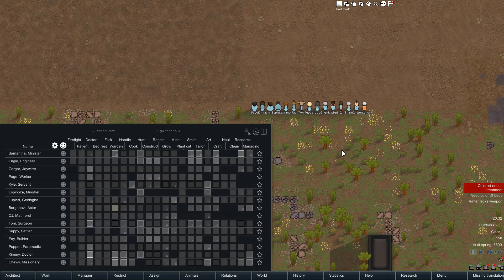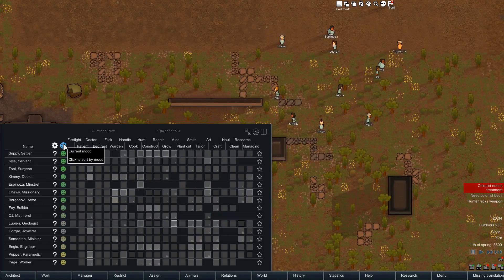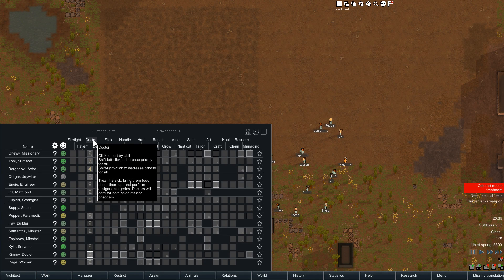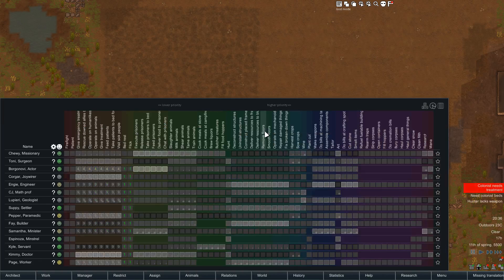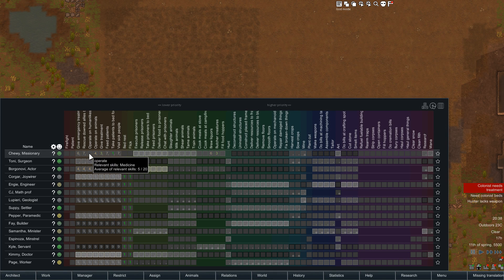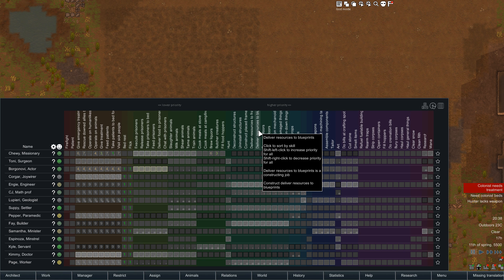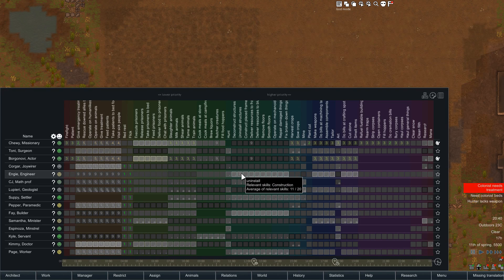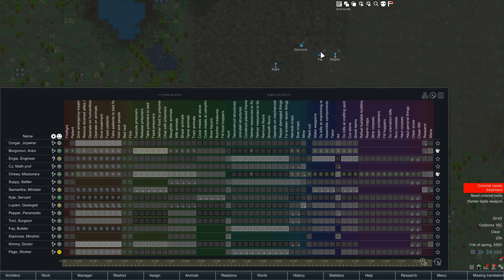[RimWorld MOD] Fluffy Tabs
Quick overview of and introduction to the Fluffy Tabs, a complete rewrite of my Enhanced Tabs mod.